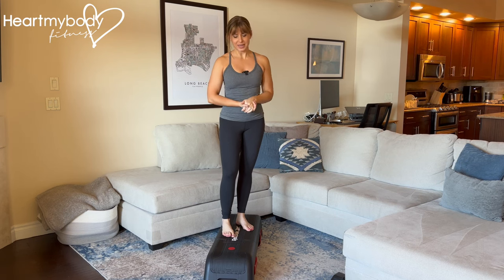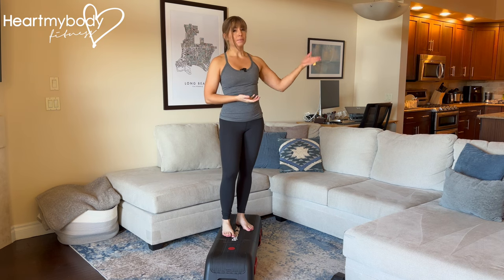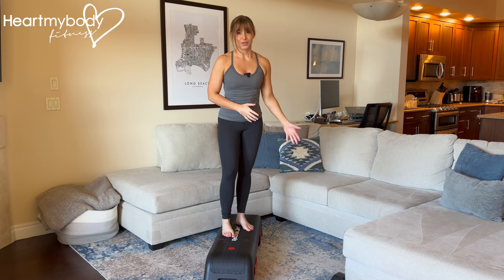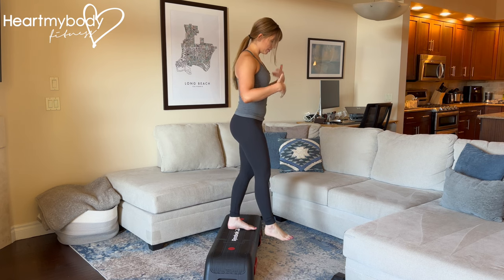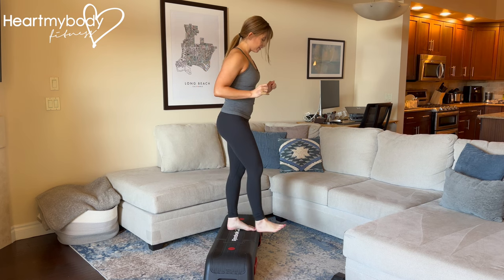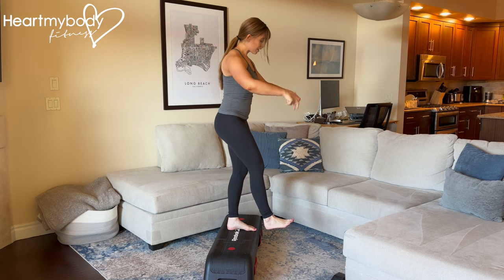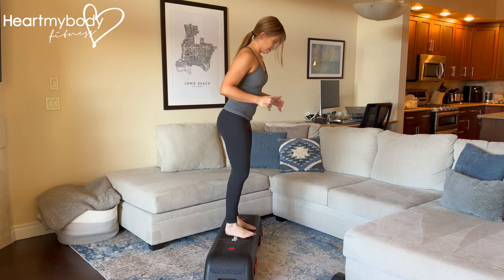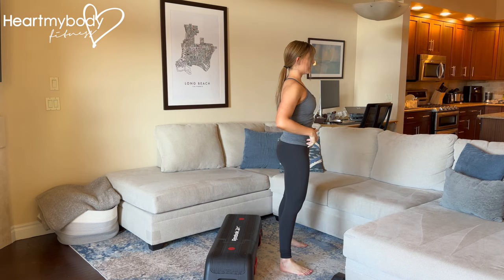How to do a Single Leg Hop from Box to Squat